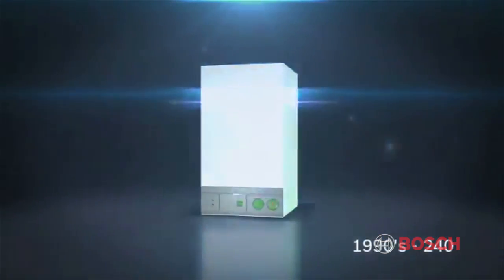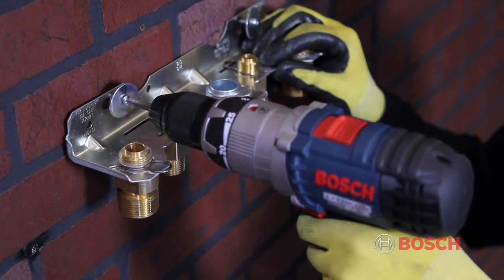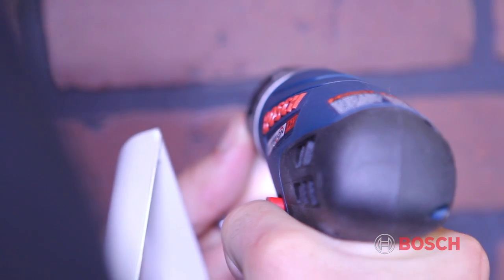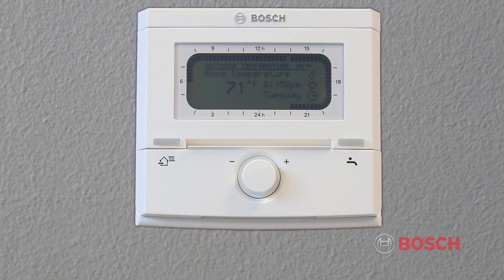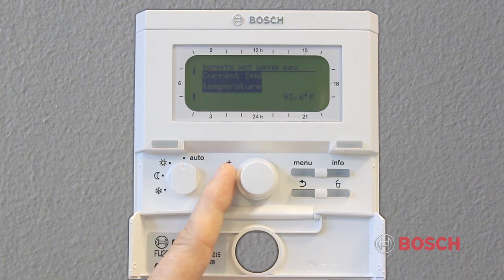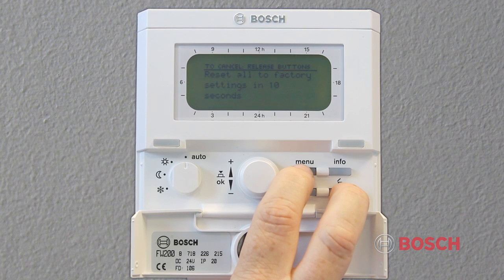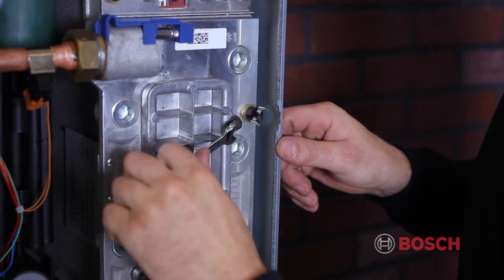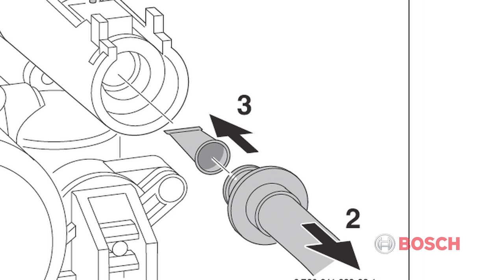Bosch Greenstar Boiler Installation Video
This video is courtesy of Bosch eAcademy, for more training resources please